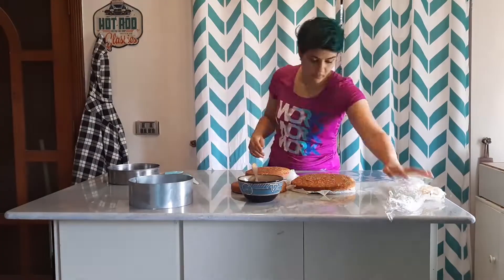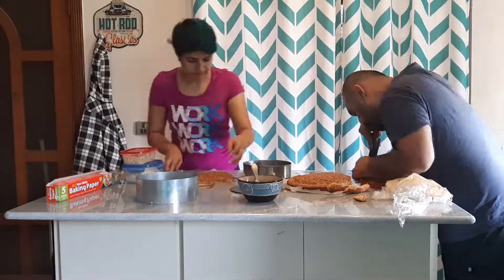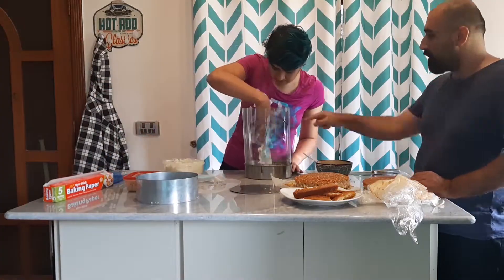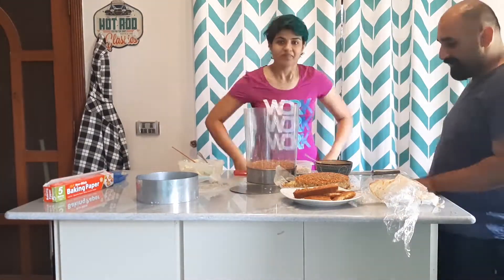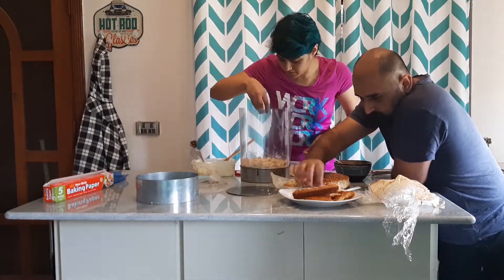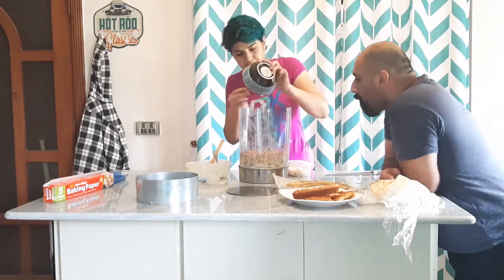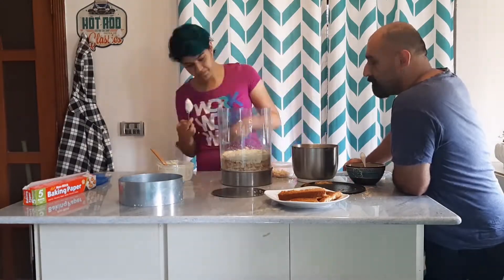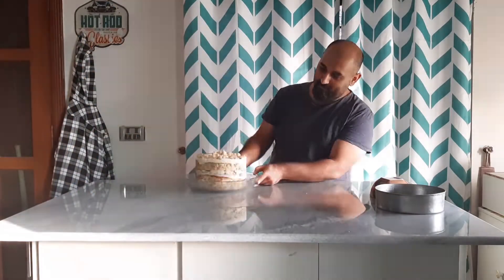Milk Bar Birthday Cake - Susti Style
So. we bought an oven. And the first thing we did was to bake a cake! However things didn't go exactly as planned. YOU WON'T BELIEVE WHAT HAPPENED NEXT! (as a matter of fact, we cant even)